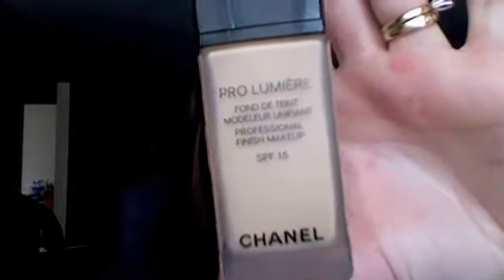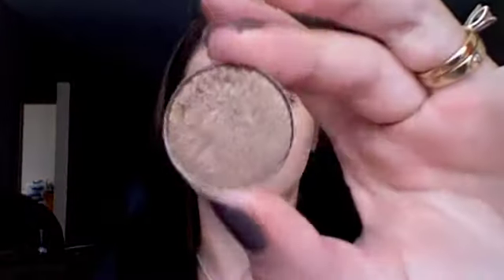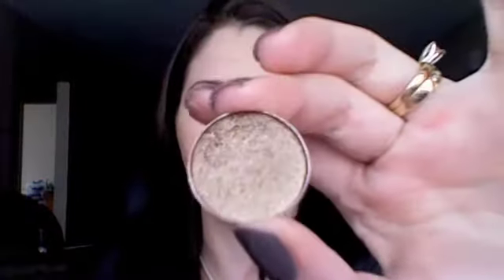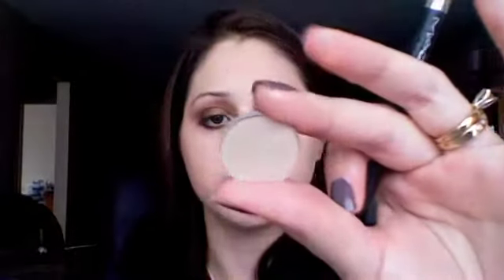Brown Smokey Eye with 1920's shaping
Products used:
Chanel Pro Lumiere Foundation in Nude
Mac e/s Tempting, Carbon
Mac paint pot in Bare Study
Mac Smolder e/l
L'Oreal Carbon Black liquid liner
Almay Bright Eyes in Fair
Cargo Superseyes mascara in black
NYX Ice Latte